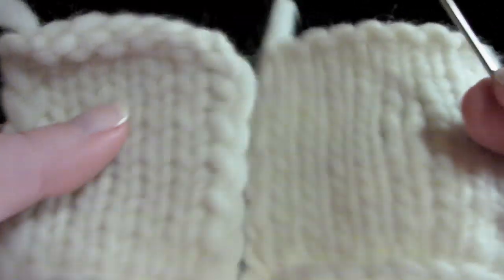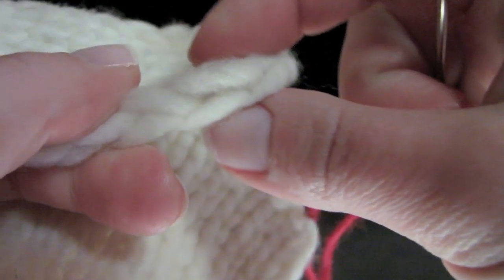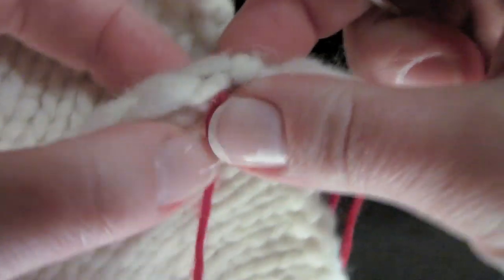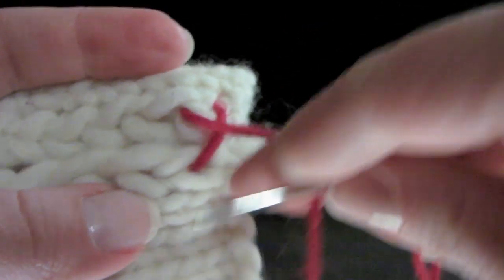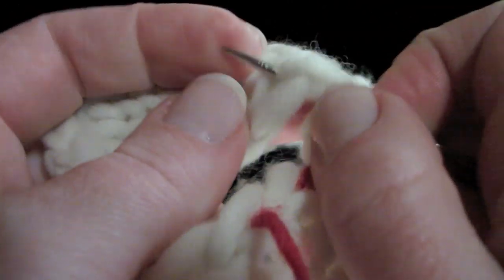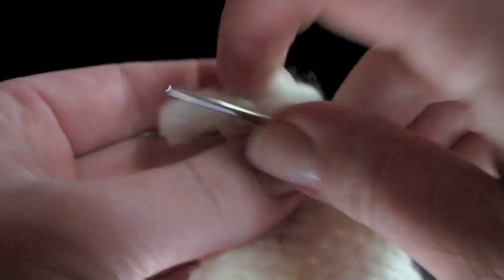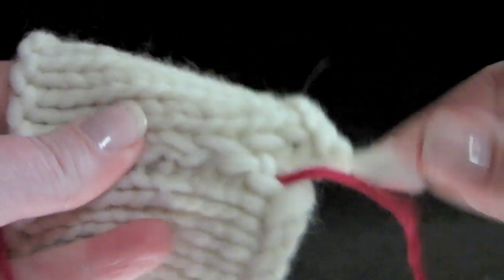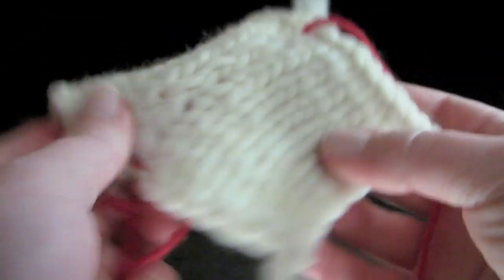KnitFreedom | Seaming | Mattress Stitch - How to Invisibly Sew Up Your Knitting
How to seam knitting invisibly with mattress stitch

Mattress stitch is a great seaming technique that doesn't have to suck.

Tips for success:
1) slip the first stitch of every rows so that the edge is straight
2) Make sure you block your swatches first so that the edges lay flat.
3) Use a strong yarn to sew with so it doesn't break.